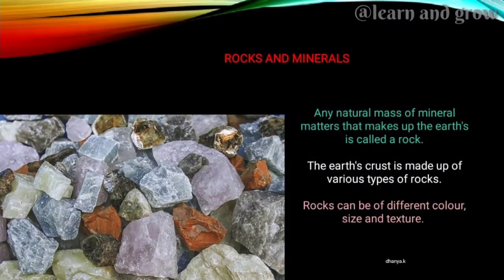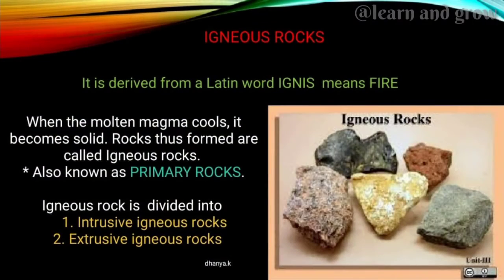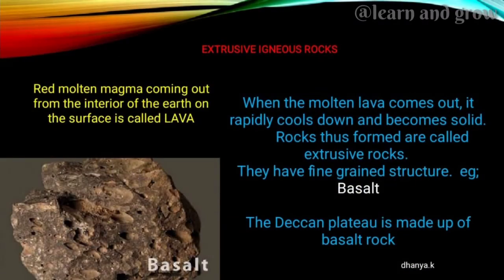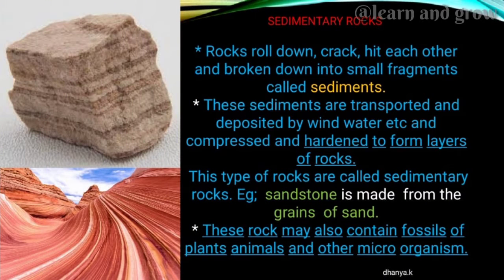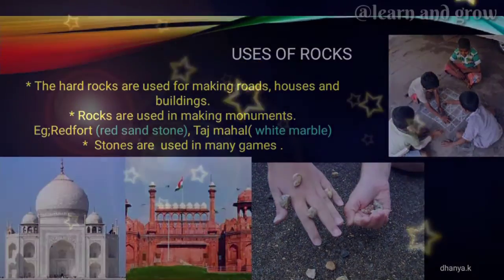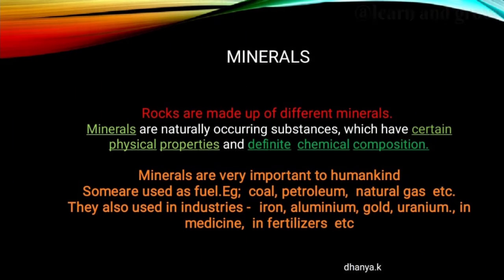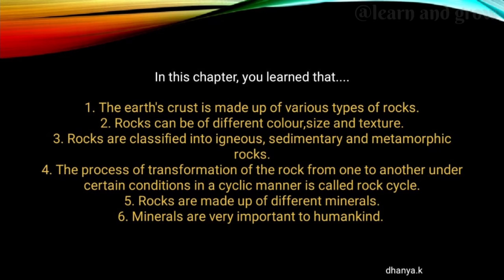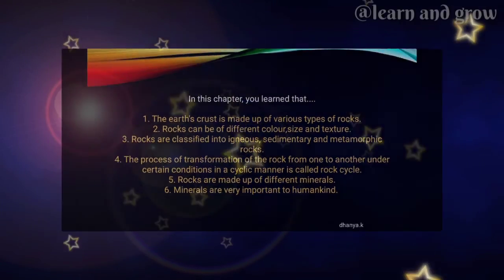Class 7|| Geography chapter 1|| Inside our earth|| part 2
Inside our earth part 2